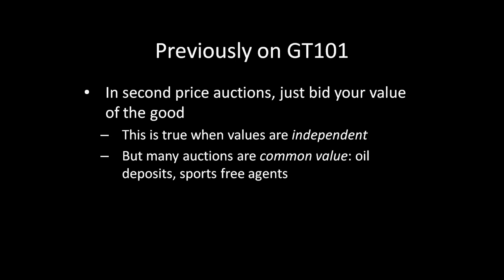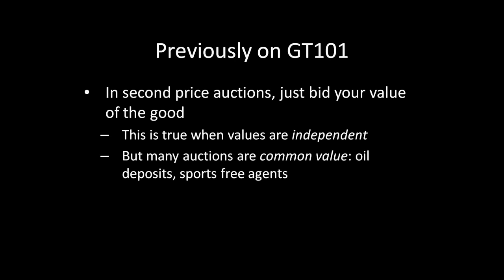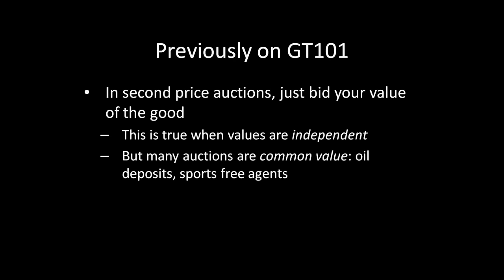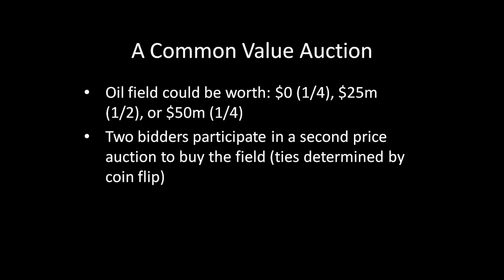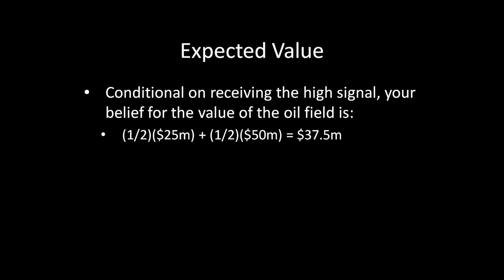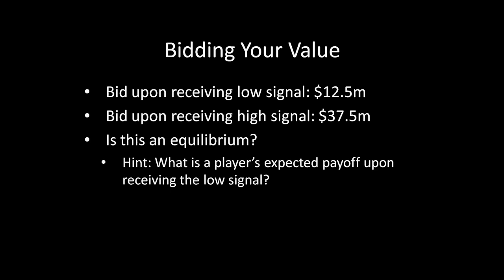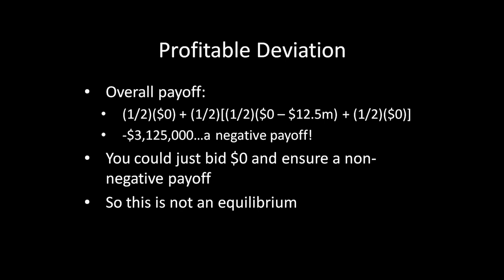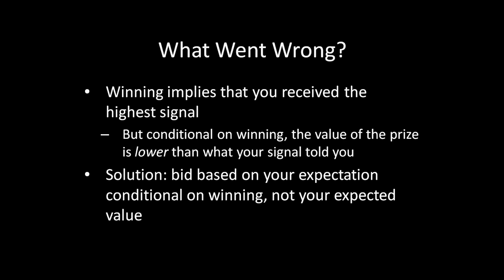Game Theory 101 (#72): The Winner's Curse, Part 1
Imagine you are about to bid in an auction to buy an oil field. You send a prospector out to estimate its value, and he informs that the area is flush with oil that can be extracted for a low price. Should you bid aggressively on it?

The winner's curse indicates that doing so is likely to backfire. This lecture explains the problem. Next time, we will cover the solution.